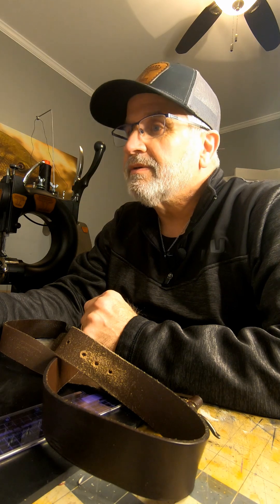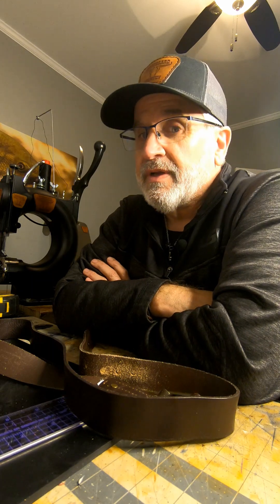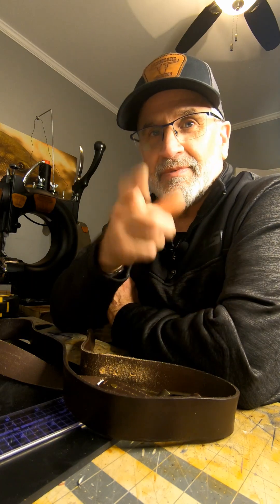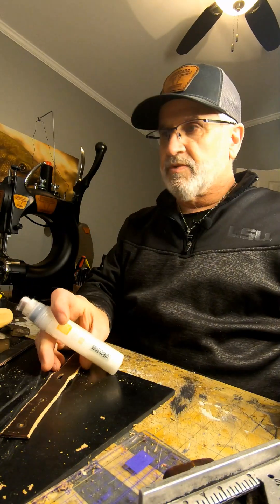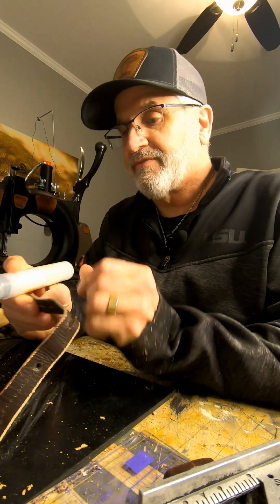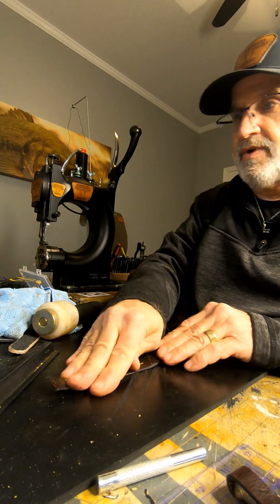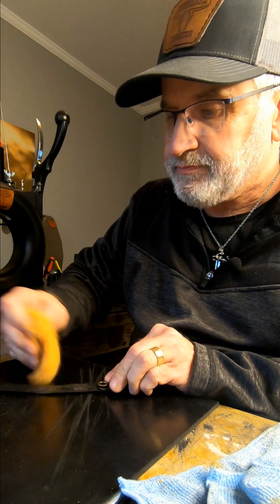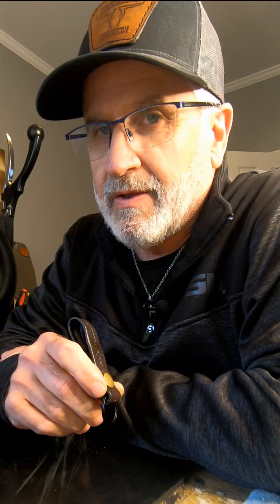Memorial Keepsake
If you have a loved one that has gone to heaven and would like a keepsake from their leather boots, belts, purses, wallets, or anything leather we can create a keepsake so you can carry it with you at all times for you and your family.